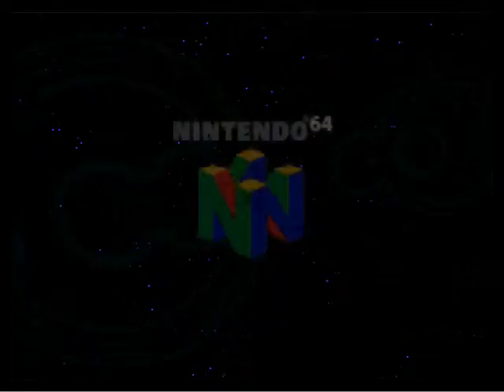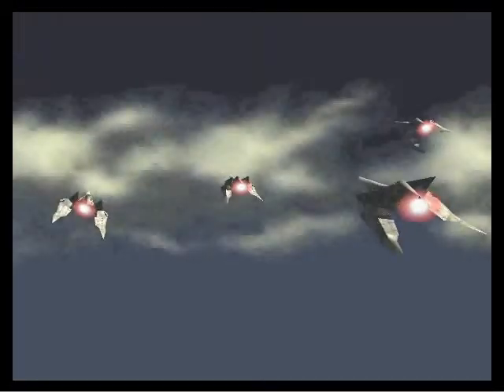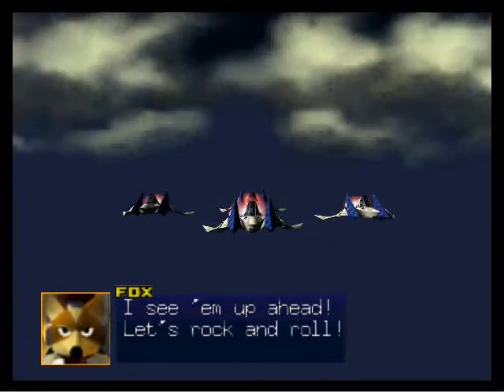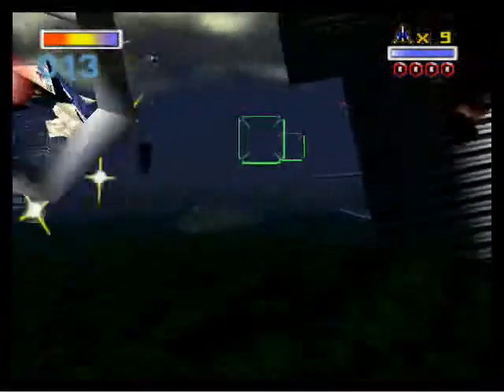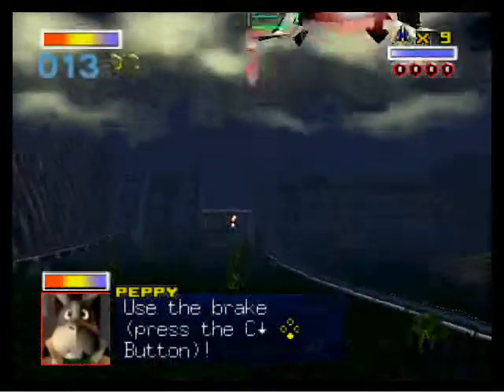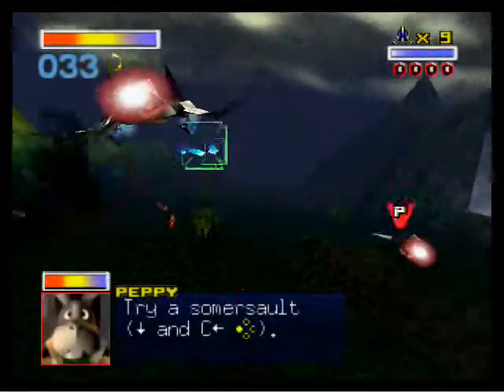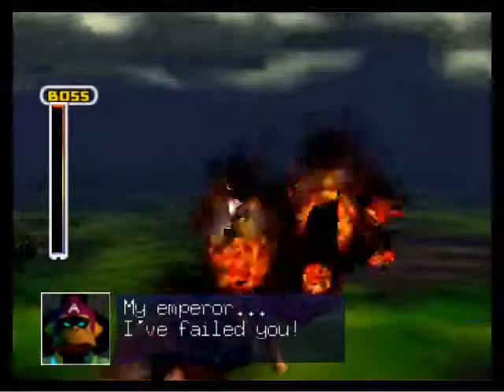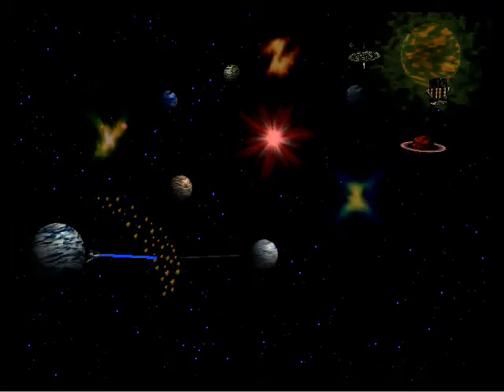Lets Play Star Fox 64 [Part 1]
my new side lets play from resident evil 4
this is one of my favourite games when i was a kid i used to play it all the time and majora's mask